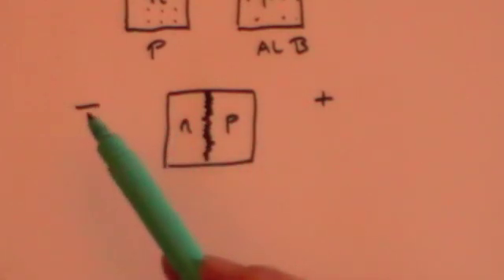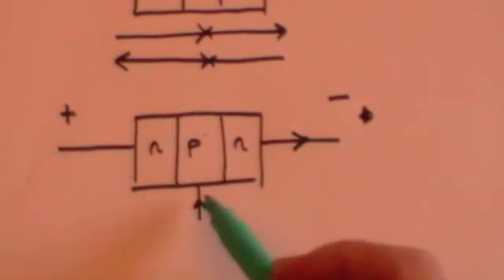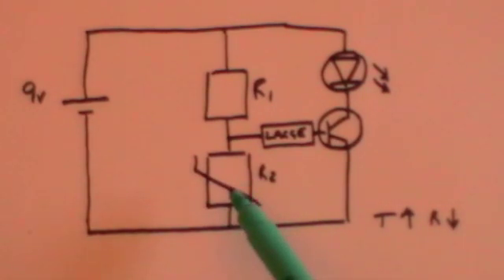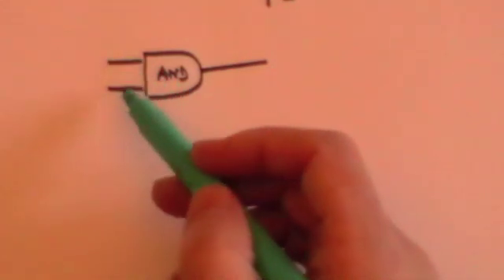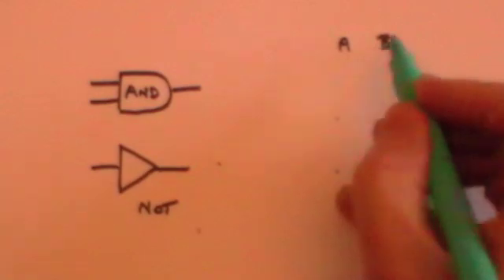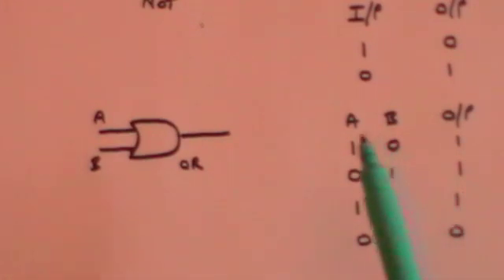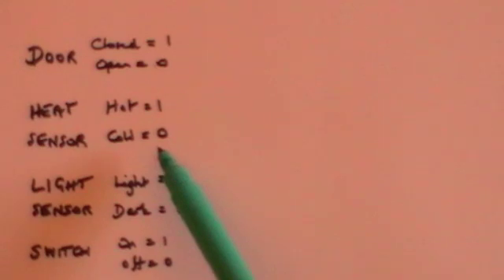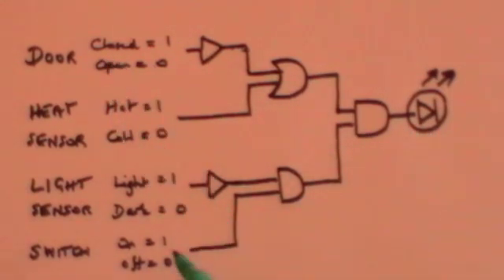Logic gates: GCSE revision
GCSE level covering: logic gates, silicon, doped, NPN, diode, transistor, switch, thermistor, And Gate, not gate, or Gate, nand gate, nor gate, warning system, relay